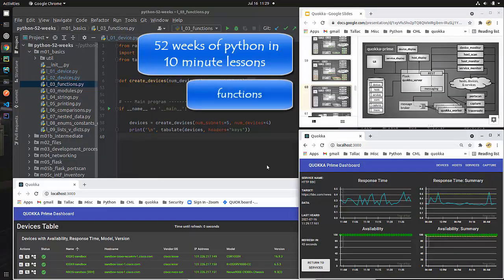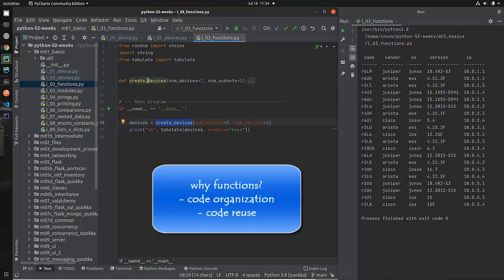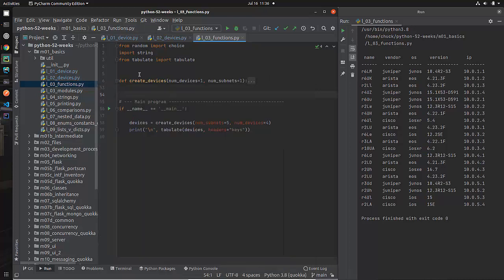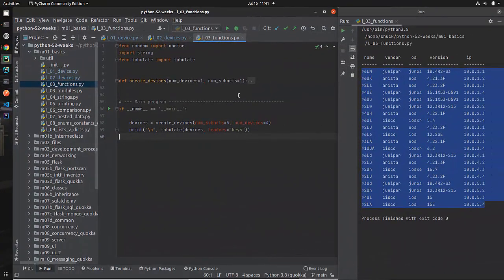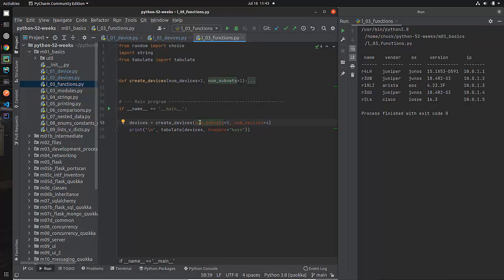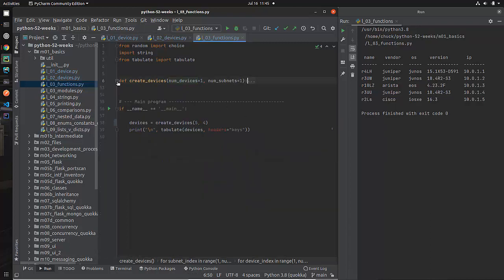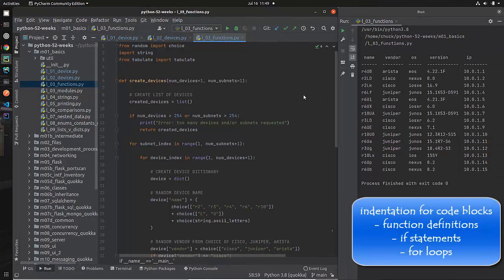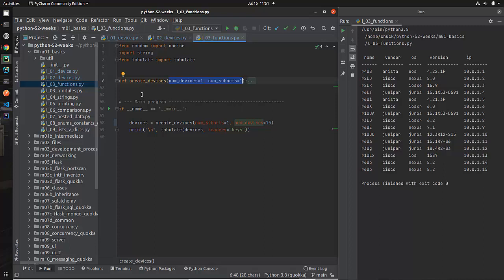week 05 (52-in-10) - functions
Description of functions in python: definition, calling, parameters, keywords, defaults, return values